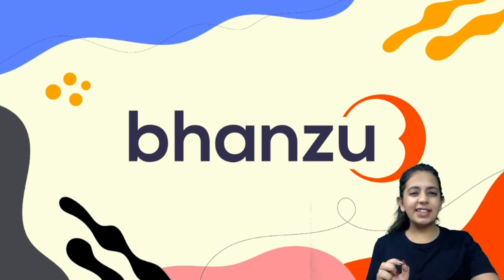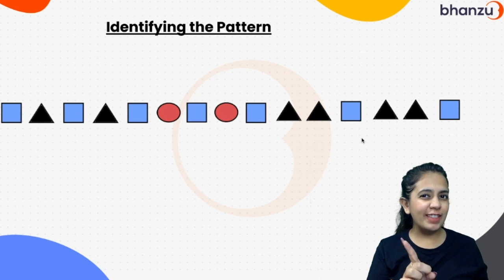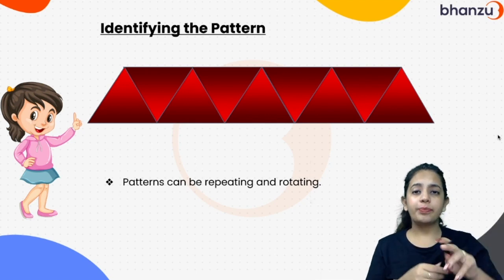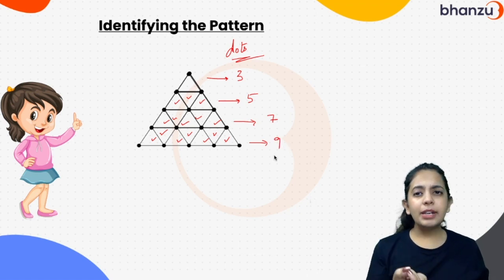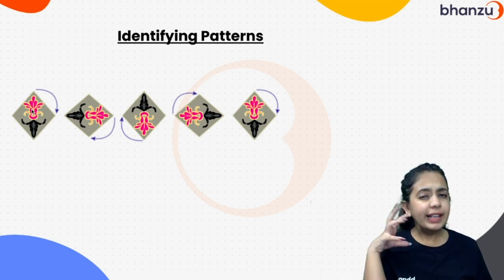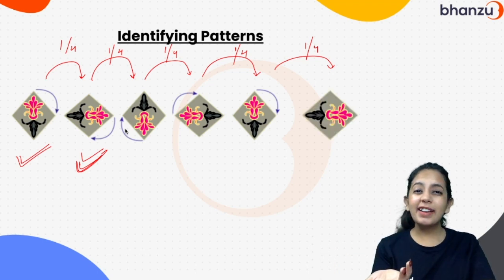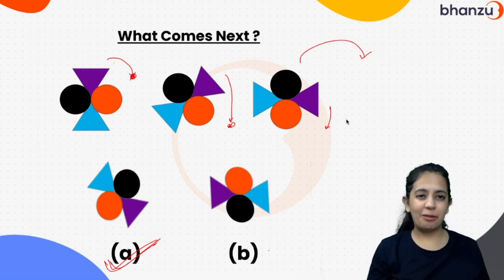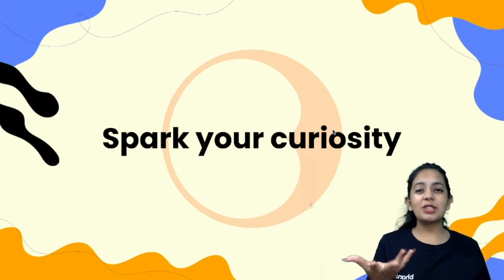'' Exploring Rotating Patterns | Chapter 7 | Can you see the pattern?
Grade 5's Rotating Pattern Marvels - Exploring Symmetry and Design 🌀🎨

Join Grade 5 in a creative journey through the world of Rotating Patterns! Uncover the mesmerizing art of symmetry, design, and mathematical beauty. 🧮🌟
🌀 Symmetry Secrets:
Learn about different types of symmetry and how they create stunning rotating patterns. 🌸🌼
✨ Math and Art Fusion:
Explore the fascinating intersection of math and art, where patterns come to life. 🌟🎭
🌌 Infinite Variations:
Witness the infinite possibilities of rotating patterns and let your creativity soar. 🚀🌀
🌟 Hands-On Activities:
Engage in interactive activities that make learning about patterns fun and memorable. 🤹‍♂️🧩